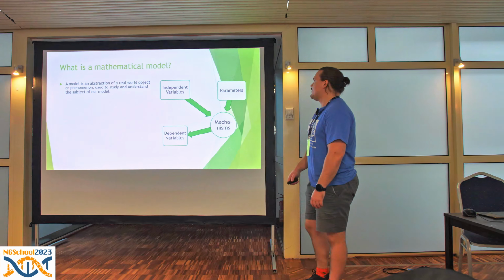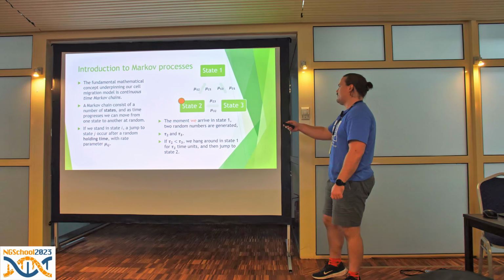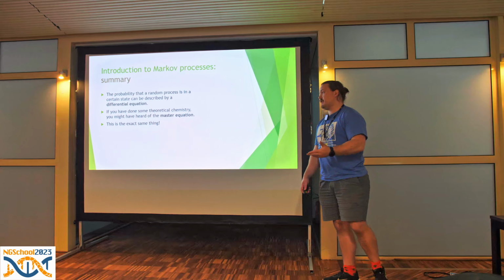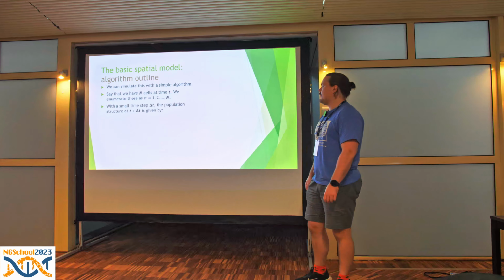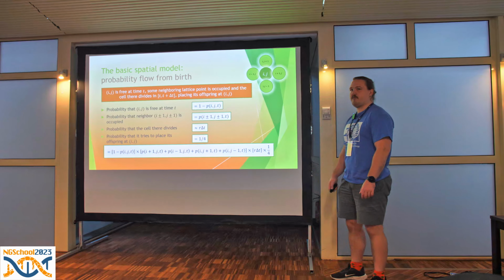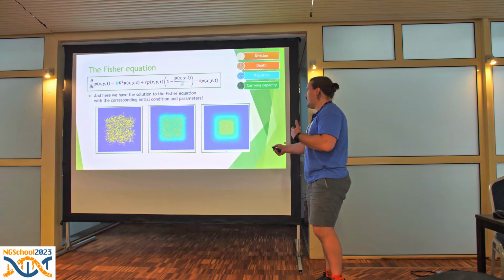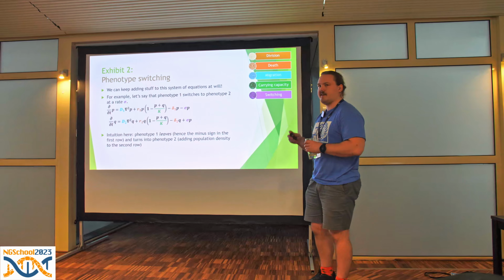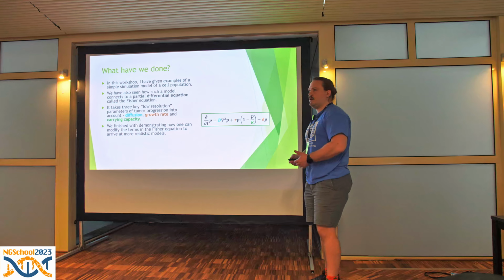Cancer evolution introduction & modeling - Gustav Lindwall | NGSchool2023